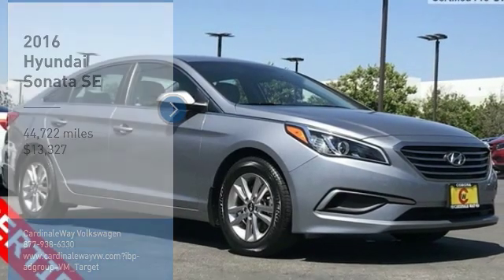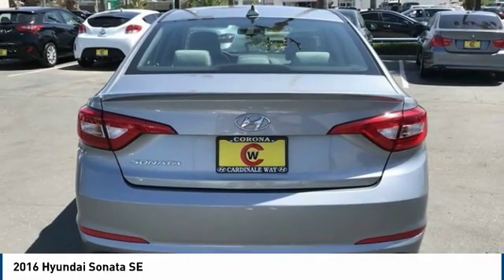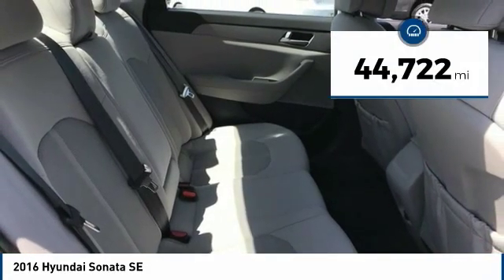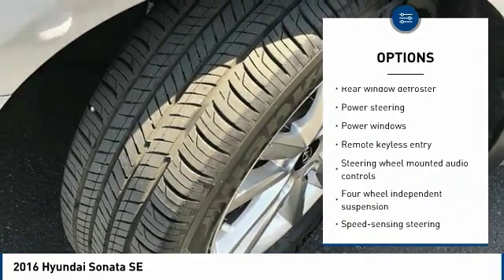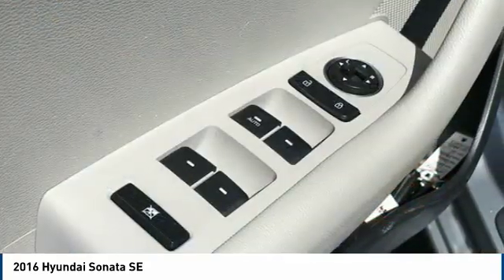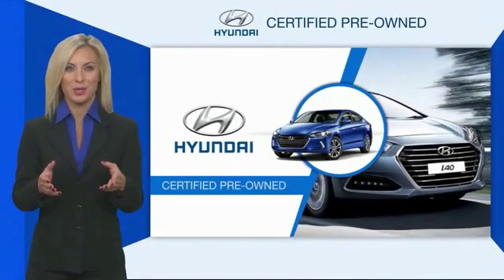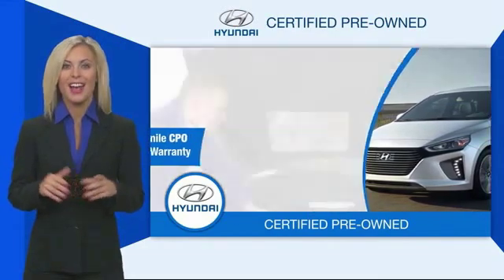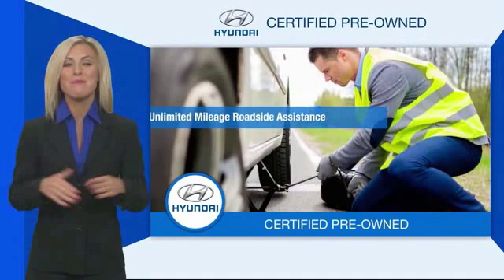2016 Hyundai Sonata 2016 Hyundai Sonata SE FOR SALE in Corona, CA HP8562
CardinaleWay Volkswagen
2603 Wardlow Road

New Price! CARFAX One-Owner. Certified. Gray 2016 Hyundai Sonata SE   CERTIFIED   FWD 6-Speed Automatic with Shiftronic 2.4L 4-Cylinder DGI DOHC ONE OWNER, CERTIFIED, BLUETOOTH, MP3 CAPABLE, KEYLESS ENTRY, CLEAN CARFAX, Sonata SE   CERTIFIED  , 4D Sedan.  Inland Empire, Corona, Riverside, Ontario, San Bernardino, Orange County, Yorba Linda, Chino Hills 92882. Recent Arrival! 25/38 City/Highway MPG  Hyundai Certified Pre-Owned Details:      Limited Warranty: 60 Month/60,000 Mile (whichever comes first) from original in-service date     Includes 10-year/Unlimited mileage Roadside Assistance with Rental Car and Trip Interruption Reimbursement; Please see dealers for specific vehicle eligibility requirements. 10-Year/100,000 Mile Hybrid/EV Battery Warranty     Warranty Deductible:  50     Powertrain Limited Warranty: 120 Month/100,000 Mile (whichever comes first) from original in-service date     Roadside Assistance     173  Point Inspection     Vehicle History  Awards:     2016 KBB.com 10 Best Sedans Under  25,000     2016 KBB.com 10 Most Comfortable Cars Under  30,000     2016 KBB.com 16 Best Family Cars     2016 KBB.com 10 Most Awarded Cars     2016 KBB.com Best Buy Awards Finalist     2016 KBB.com 5-Year Cost to Own Awards Experience the Cardinale Way difference. We develop outstanding relationships where everybody wins. All prices plus dealer installed accessories.  Vehicle price and availability are subject to change without notice.